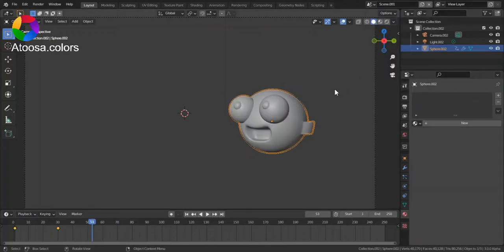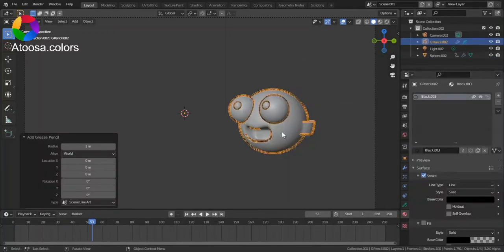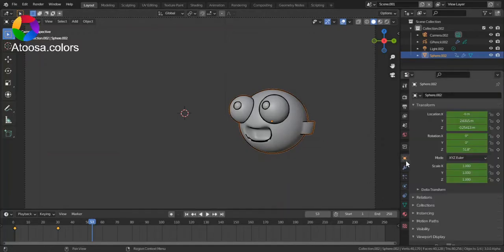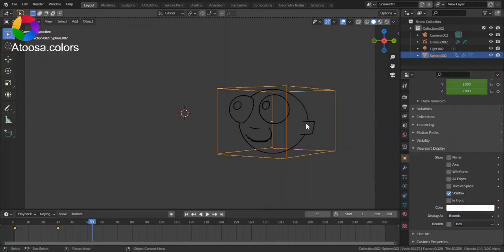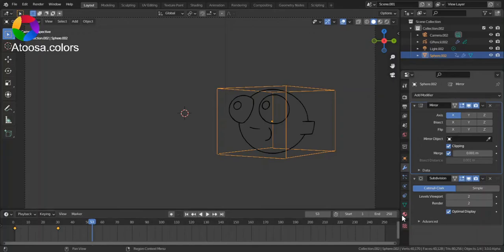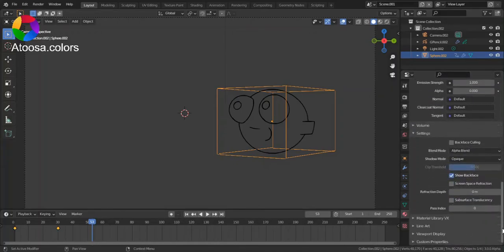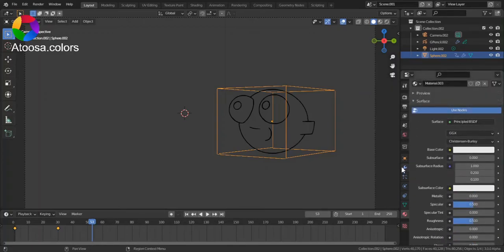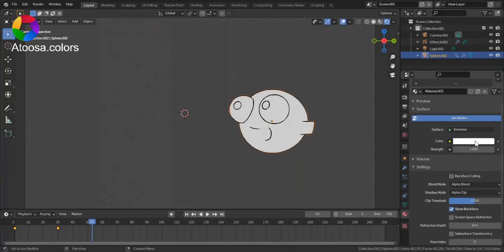hand-drawn animation using 3d objects in blender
hand-drawn animation using 3d objects in blender(tutorial)